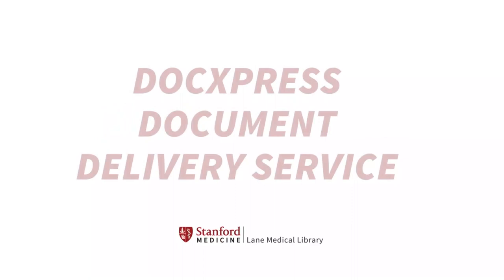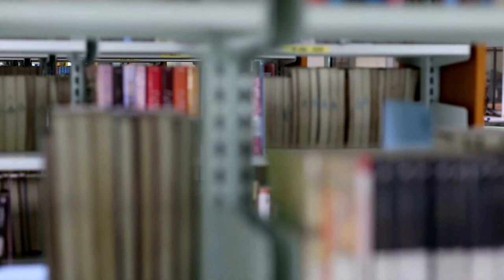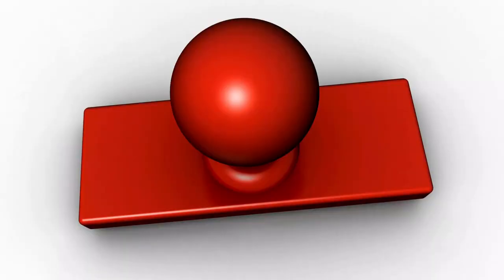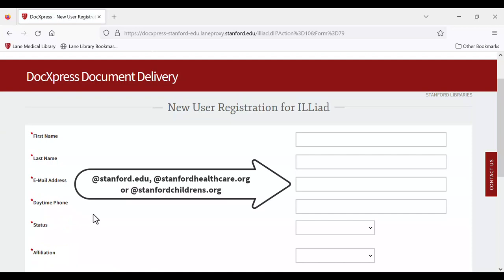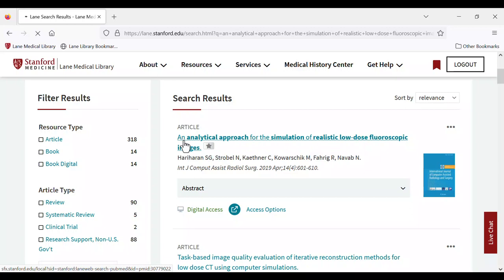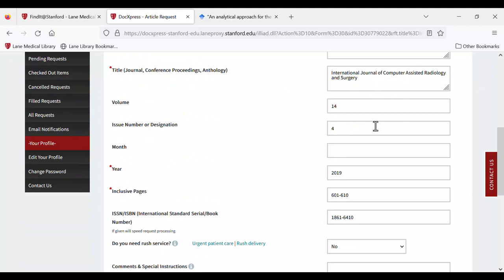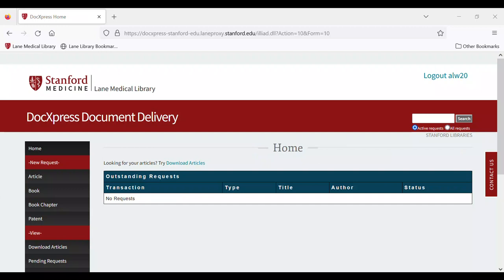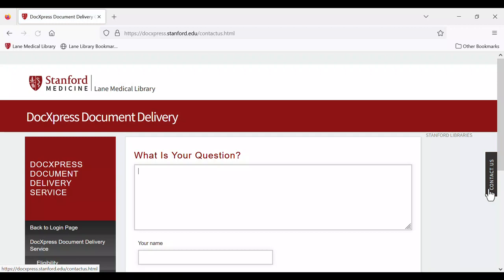DocXpress Document Delivery Service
Lane Medical Library DocXpress Document Delivery Tutorial
Date - 12/09/2022
Watch this video to learn when to use DocXpress, how to make a request for full text, and what you can expect when using the service.